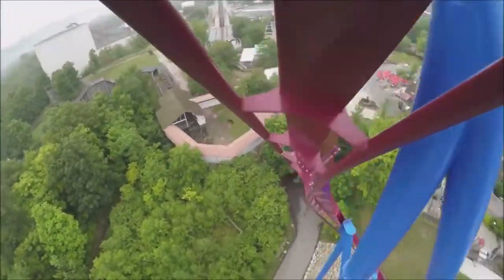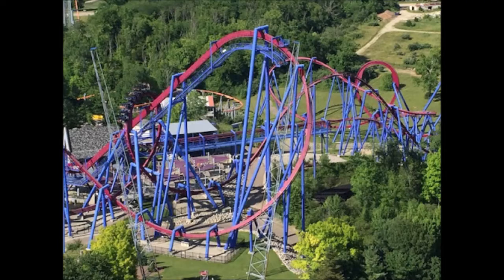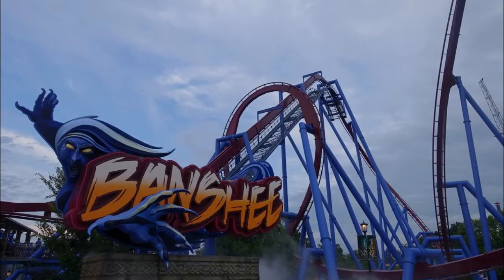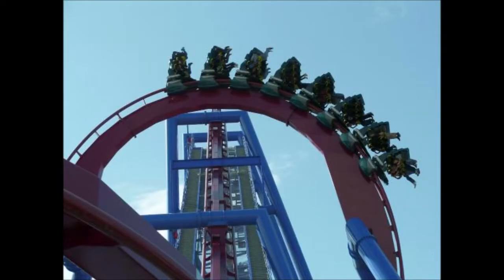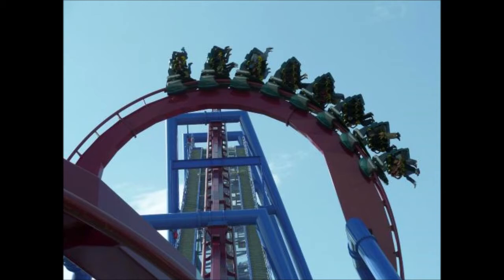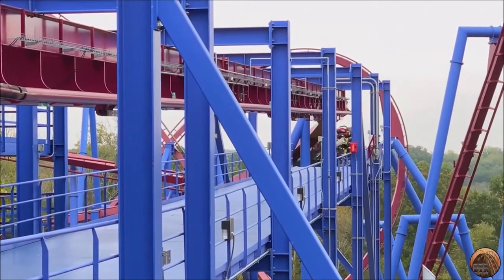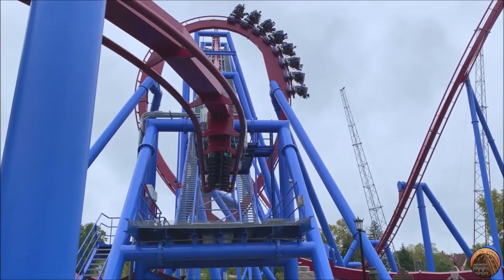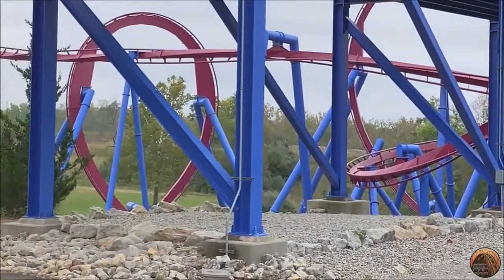In Depth Review of the World's Longest Invert Banshee at Kings Island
In this video I will talk about my review of Banshee at Kings Island.

Thanks to ElToroRyan for the off ride footage!  Make sure to check out his channel

If you feel the need to give back, any contributions will go towards making better quality videos.